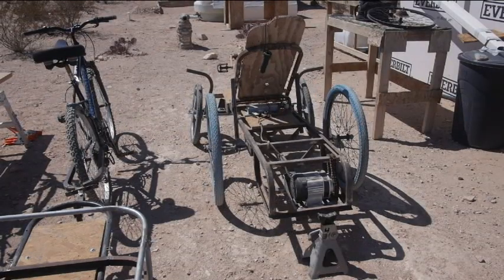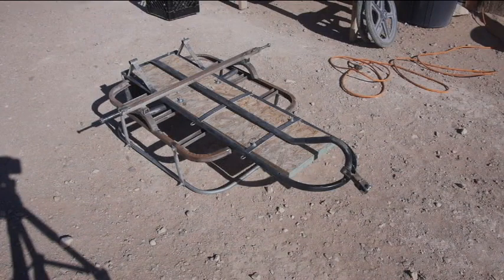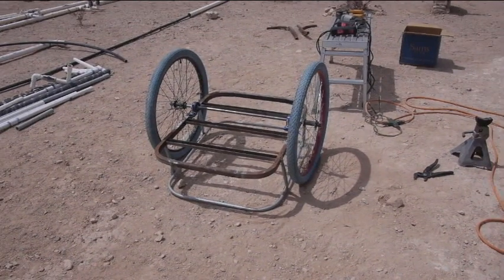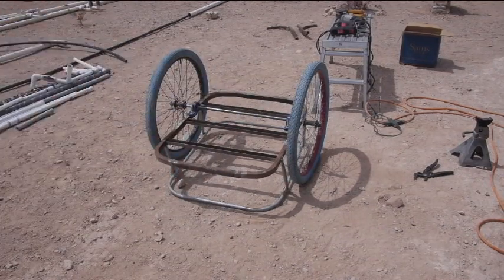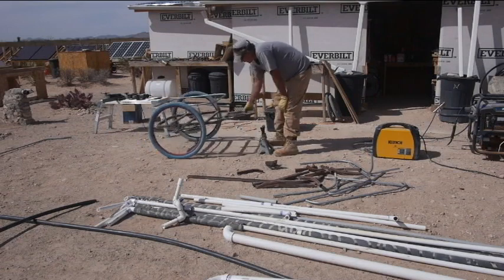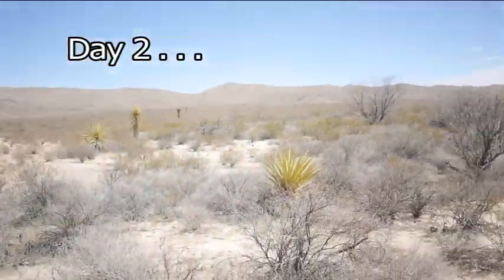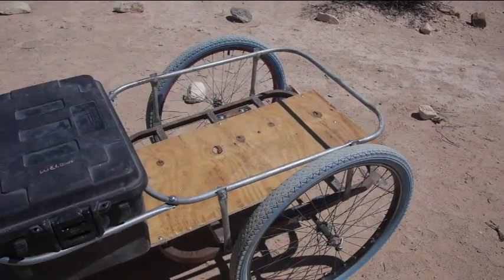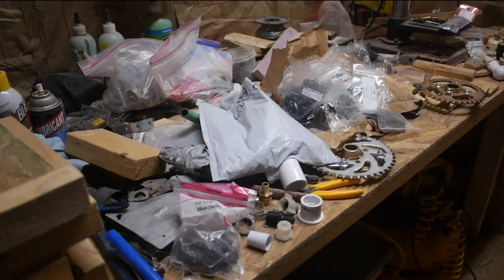DIY Bike Trailer - The Last Rebuild!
Hi, I'm Carlin, thanks for checking out my video.

New Books Are Published! Go Here!

Alright, welcome back!
I'm Carlin, thanks for checking out my video!
Sometimes there is useful info in the video description below,
you might take a look.

So, what are we looking at today?

I've been using a bicycle to go to town to get my mail for almost a year now, since I sold my truck. I get my groceries delivered from Sam's Club via the post office, so that all gets brought home on the bike, in addition to anything else I end up ordering from Amazon, Ebay, Sam's, etc. Obviously that's a lot to carry on a bicycle, so I made the trailer! I've gone through a few versions in the last year, mostly I used a hand cart, but that was heavy. It was very strong though, and I probably have a couple hundred miles on the little hand cart wheels, then I moved up to the 20" gray BMX wheels, but those bearings wore out pretty quickly, which was weird. I should probably stop buying the cheapest things I can find! Anyway, the Turtle electric bike project is not going to use these blue tires anymore, so I'll put them on the trailer. That design used a solid rear axle, running through bearing blocks, which worked well, but without a differential, there was a lot of scrubbing when I turned. I tweaked that a bit, by unlocking one of the wheels, so it can slip a little if needed, otherwise it just rides on the axle, on those bearings. It's more trouble than it's worth, but I ended up converting the bicycle wheels, removed the bike wheel bearings, and welded in steel pipe inserts, so they could be locked to the axle. Yeah, the next version of Turtle will be different, but you'll have to wait to see that! Overall, the new trailer is much improved from the hand cart, it's much lighter, and I think it should last a long time. And when I start riding Turtle, this will get towed along for the ride.

The longer I am out here in the desert
the more I'm learning to appreciate a very simple design.

Ok that's about it, the rest of the video is a quick build of how I put this together.

Here's the link for the Free Mars Clipper Book Preview!